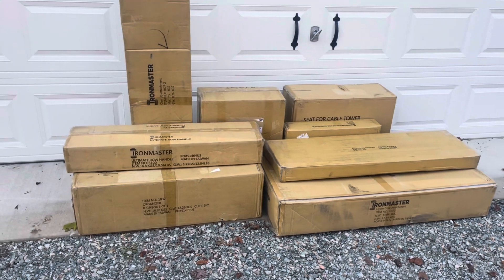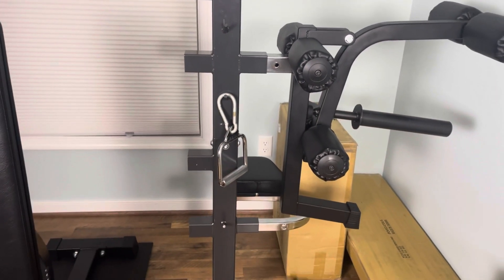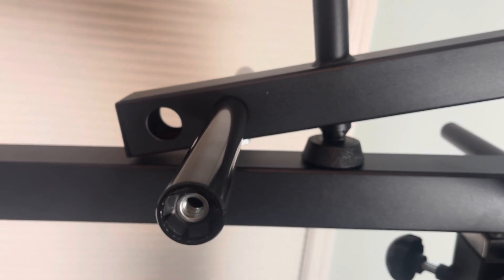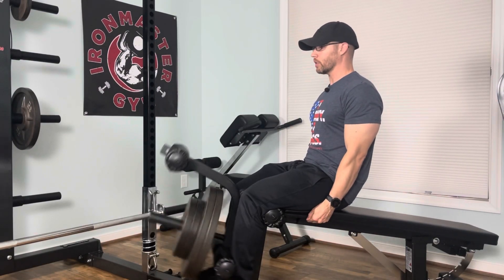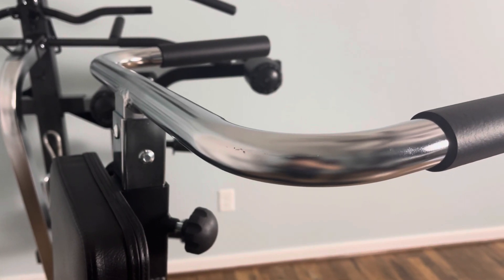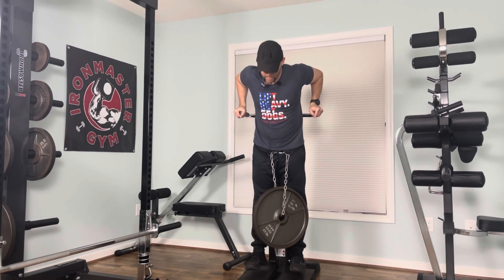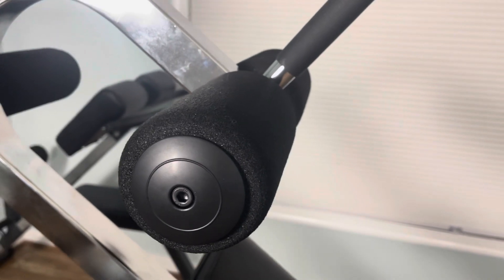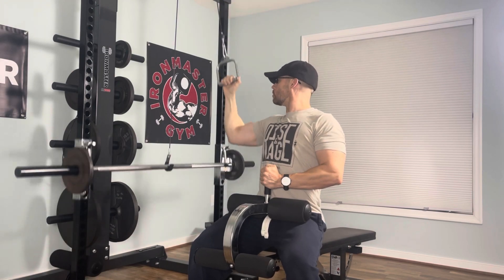Part 1 - Ironmaster Super Bench Pro Leg Extension / Leg Curl, Dip, Sit Up Attachment Series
In this video, I review the Ironmaster Leg Extension / Leg Curl, Dip, and Sit Up Attachments.  I also show the Ironmaster Attachment Organizer.